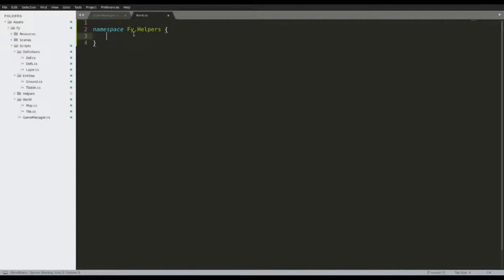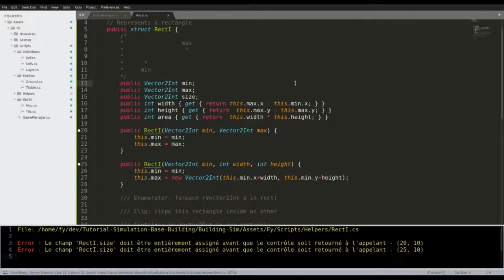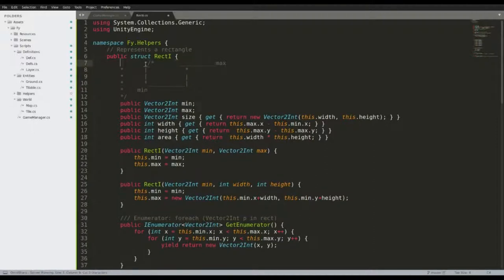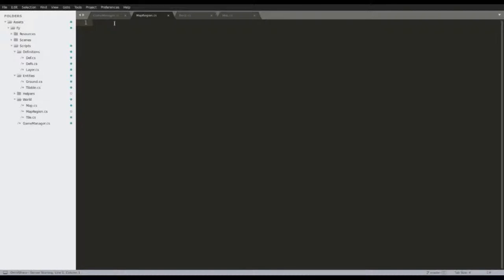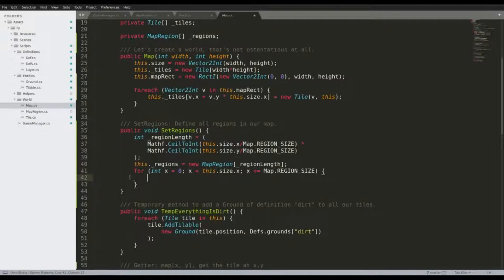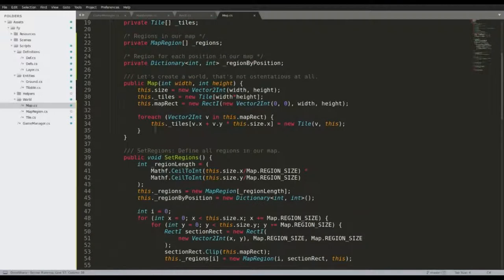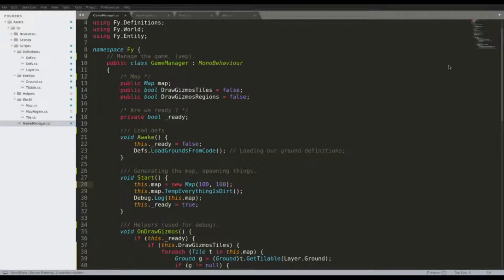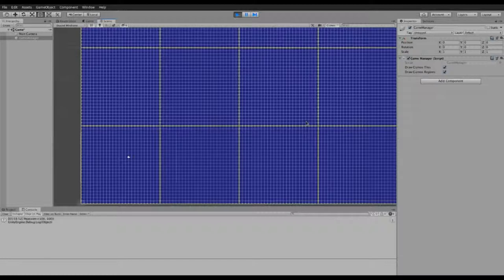Base-Building / Simulation Game Tutorial in Unity - Rectangles / Regions / Mesh - Part 1